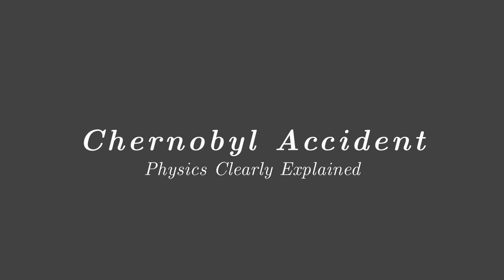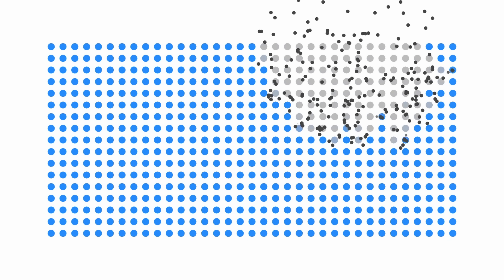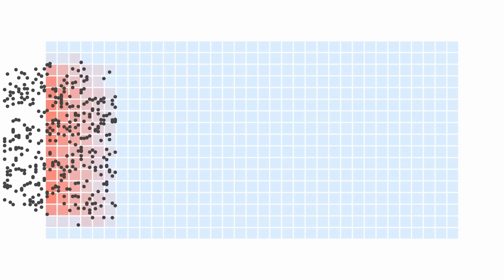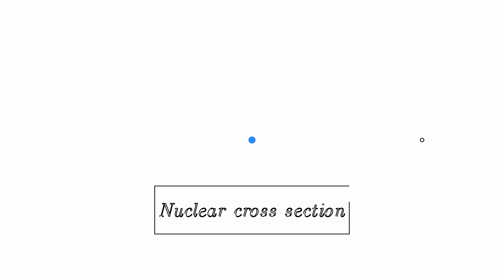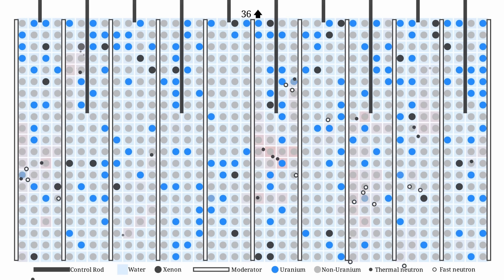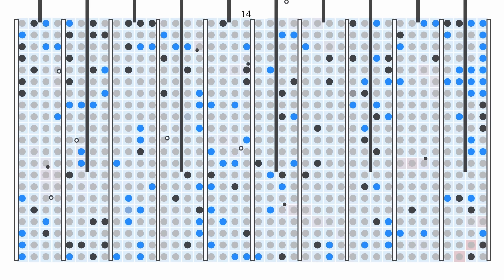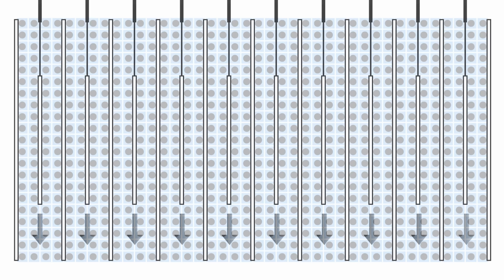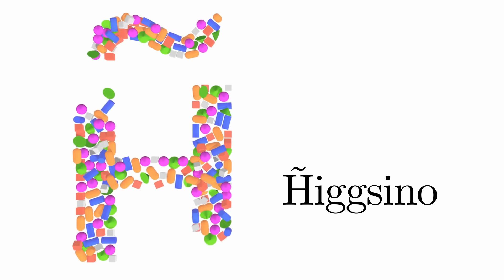Chernobyl Visually Explained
Chernobyl Accident - the Physics Clearly Explained: a simulation and visualization of the Chernobyl disaster, breaking down the physics behind the accident. It explains nuclear fission, focusing on Uranium-235 and how reactors maintain a controlled chain reaction using control rods and moderators like graphite. The RBMK reactor’s dangerous positive void coefficient is highlighted, showing how overheating increases reactivity.

The simulation shows the events leading to the disaster: a safety test reduced power, causing Xenon-135 buildup and a power drop. Operators attempted to raise power by removing control rods, but reactivity surged when they pressed the SCRAM (AZ-5) button due to a design flaw with graphite tips. This led to the reactor’s explosion.

(multiple benefits)
(0 benefits but a huge thanks!)

- Scenes from the amazing HBO Chernobyl series

0:00 Introduction
0:32 Basic Fission
2:57 Control Rods
4:03 Water
5:58 Xenon135
7:05 Moderation
9:04 Event 1: Reactor normal
10:02 Event 2: Power Reduction
10:55 Event 3: Power drop
11:46 Event 4: Power up attempted
12:44 Event 5: Test starts
13:33 Event 6: SCRAM